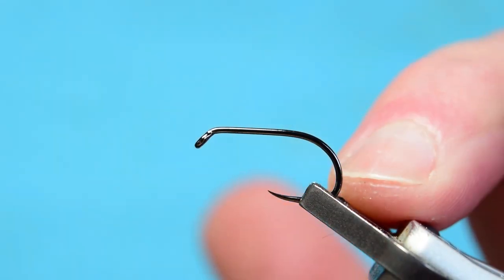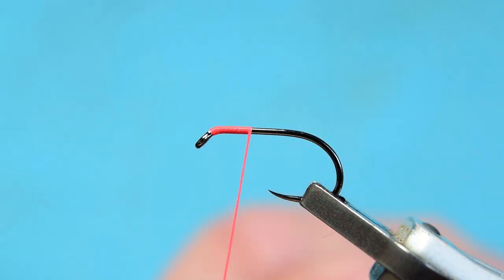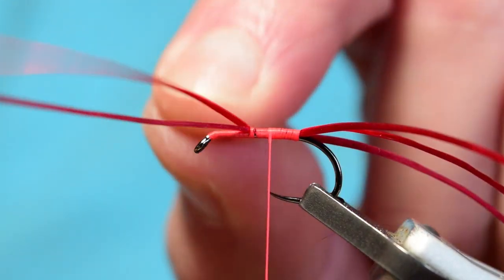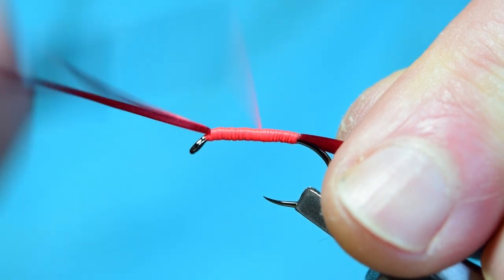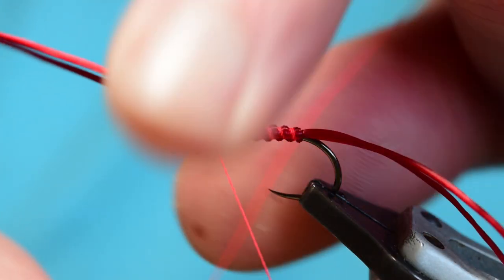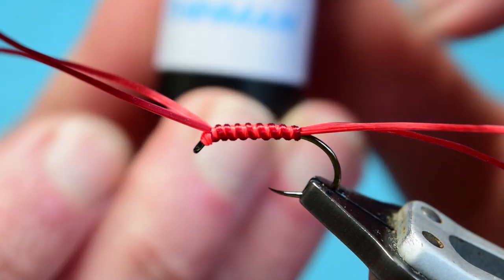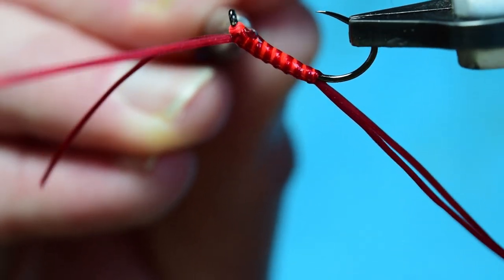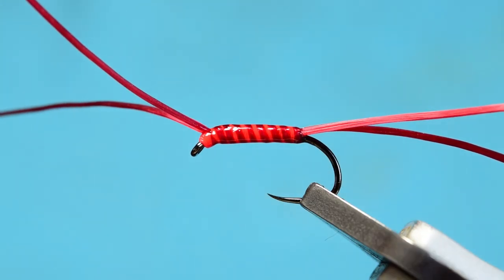Tying A Brandling Worm